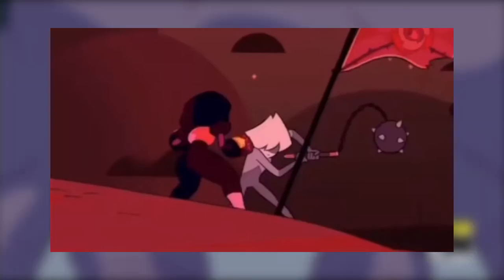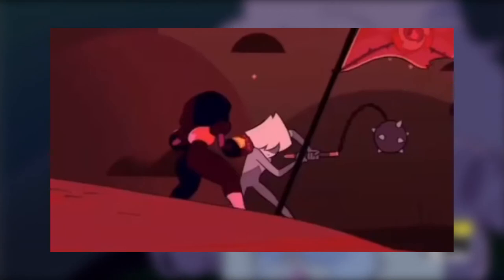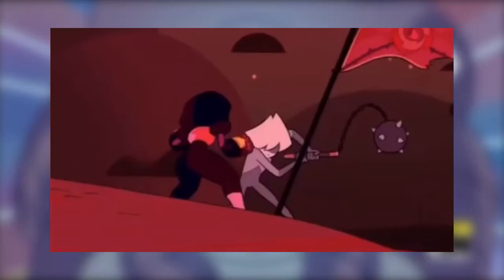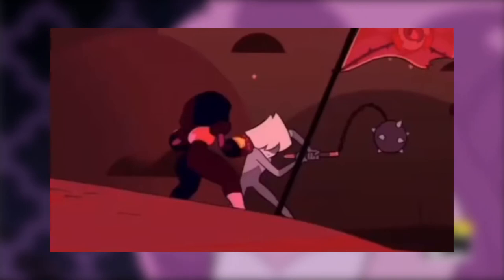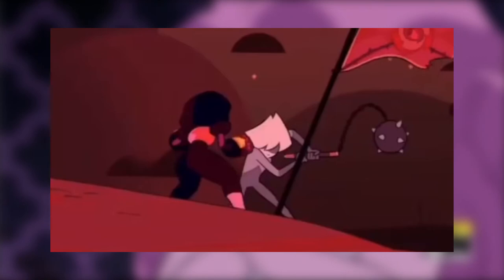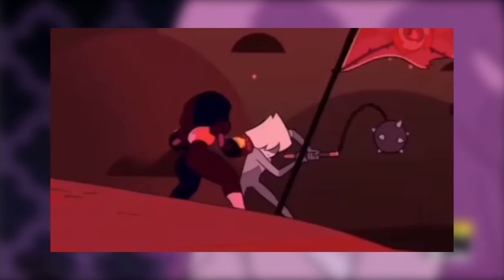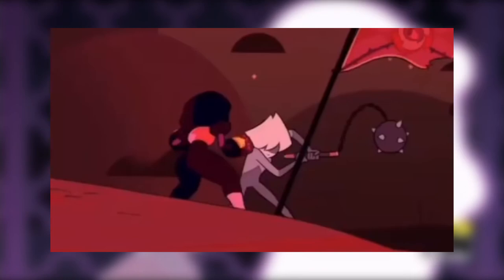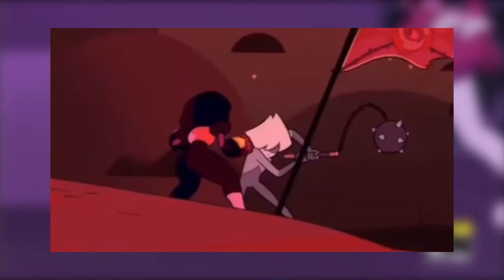The Original Pink Pearl | Steven Universe [Theory/Speculation]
Welcome to Cartoon Makeover! We pride ourselves into making AMAZING theories and speculations for our amazing fans. Currently, I am the only one on staff, but we will develop more and more in the future.